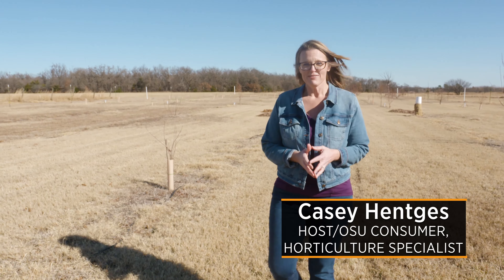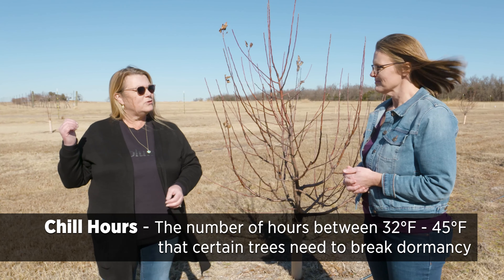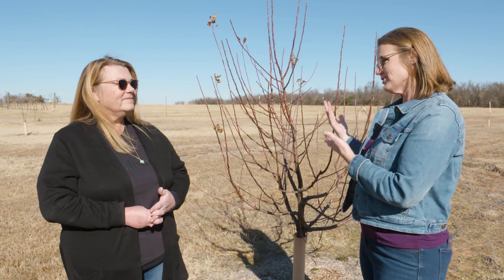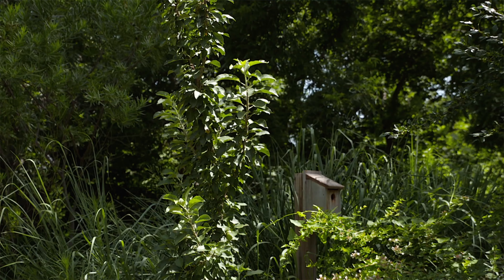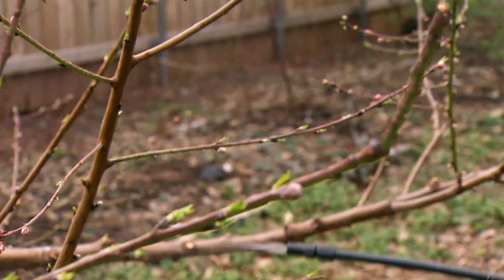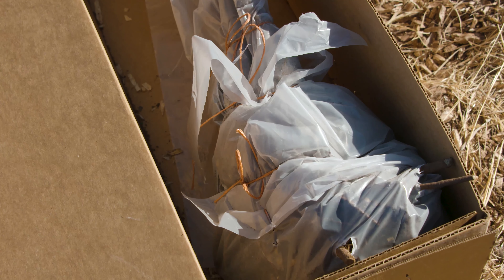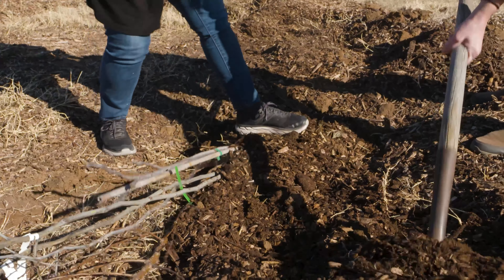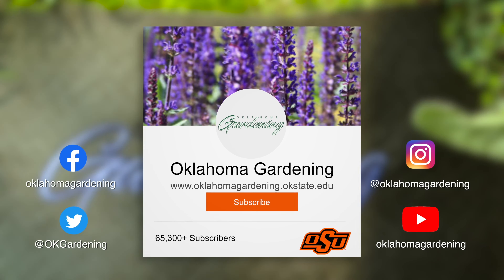Overwintering Tree Roots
Becky Carroll, Fruit and Pecan OSU Extension Specialist, gives us valuable advice about the number of chill hours needed for certain trees to break dormancy. Then Becky shows us how to overwinter our young tree roots so we can be ready to plant them when the time is right.

Questions?
For more information about show topics as well as recipes, articles, videos, fact sheets and other resources, including the directory of local Extension offices, be sure to visit our